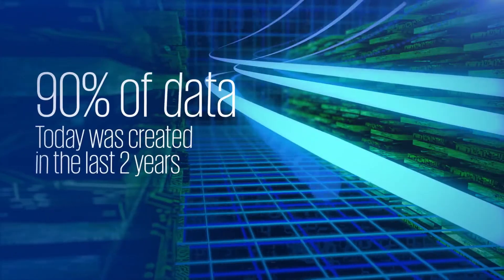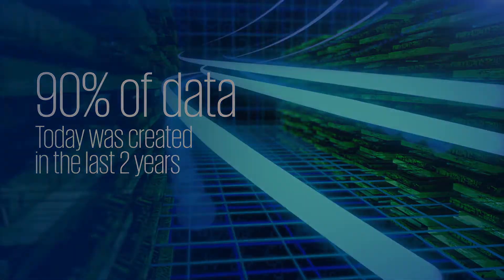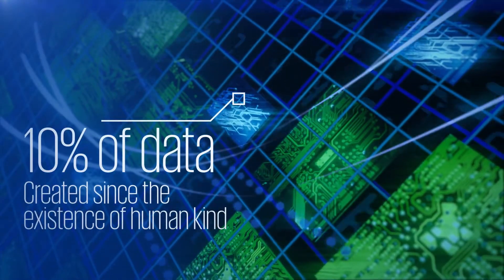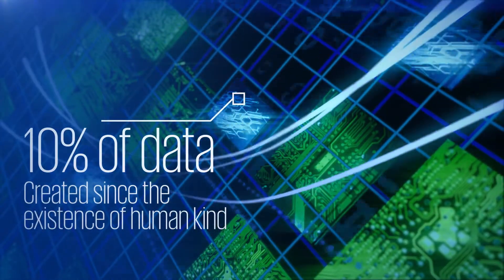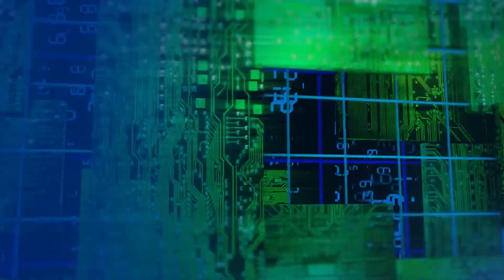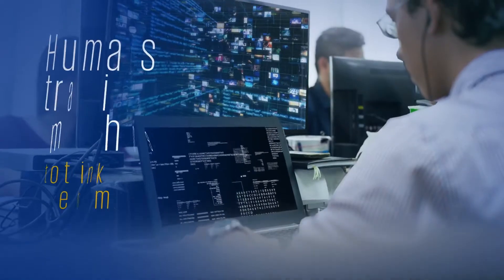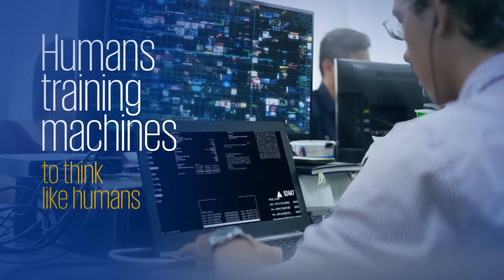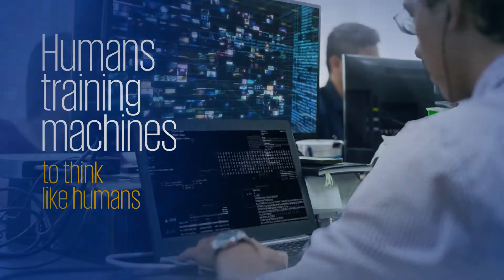What is cognitive technology?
How can we harness the power of cognitive technology today in an age of data explosion?  KPMG LLP’s Marc Macaulay explains how cognitive can provide deeper insights on business risks, financial performance, and accounting and reporting control to enhance audit quality.